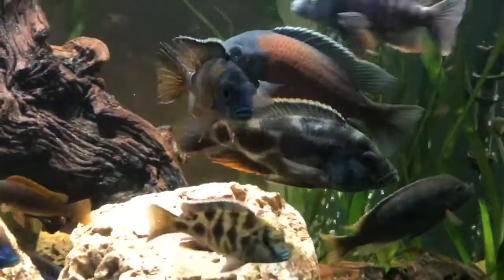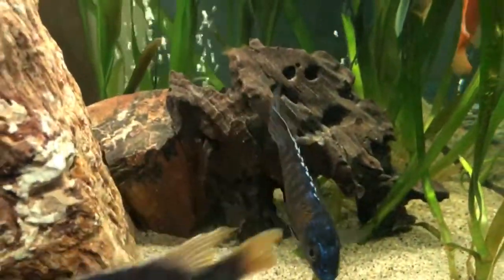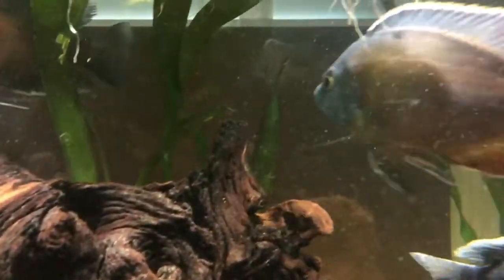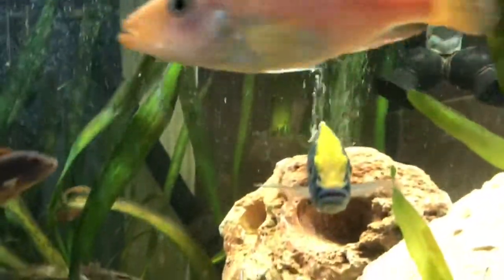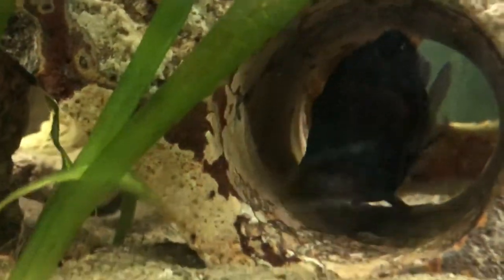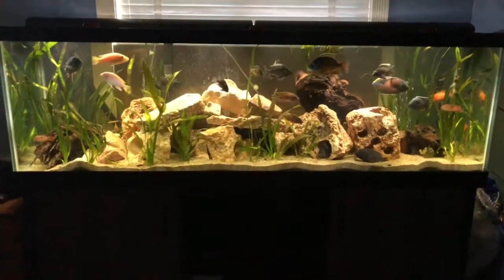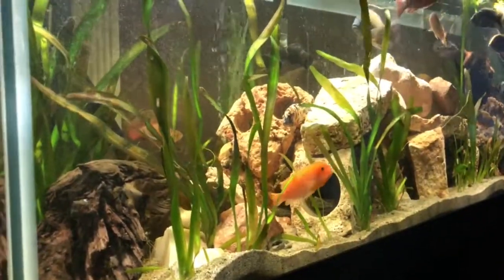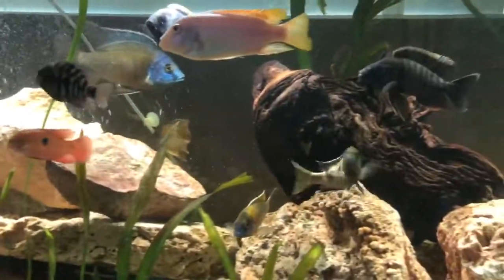My 125 Gallon Cichlid Aquarium Tour with fish names June 4, 2018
My 125 Gallon Cichlid Aquarium Tour with fish names June 4, 2018 . New round of cichlids. Moved rocks, plants and Malaysian wood to reset territories.